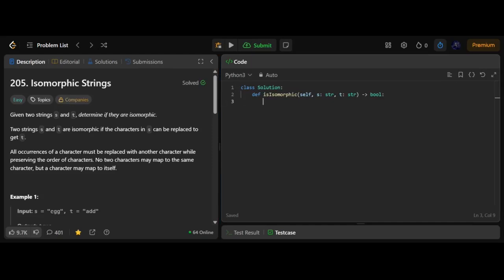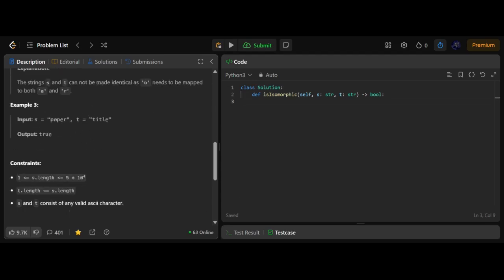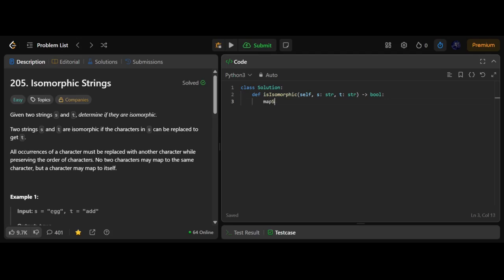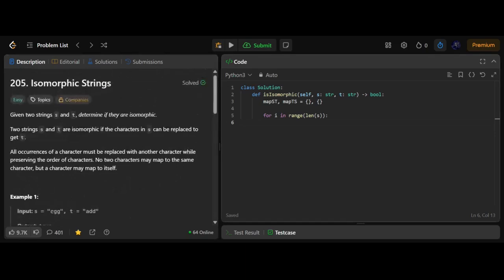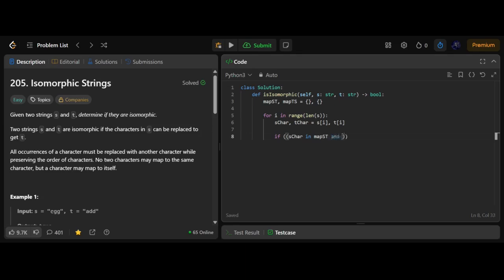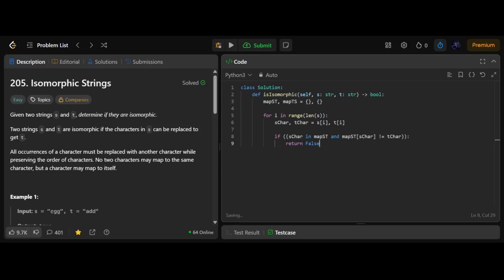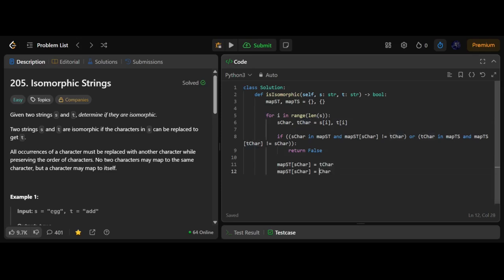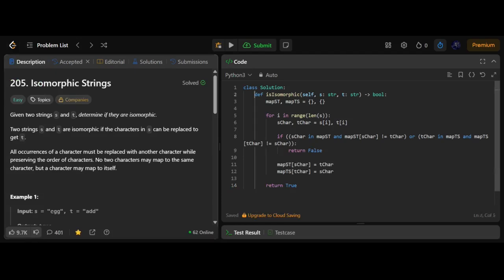Isomorphic Strings - Leetcode 205 - Python